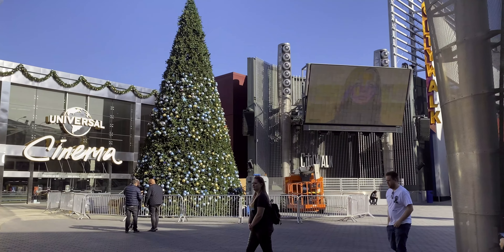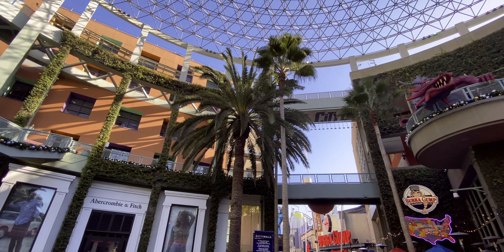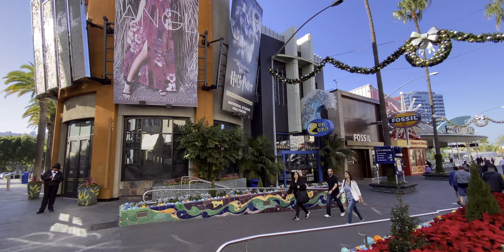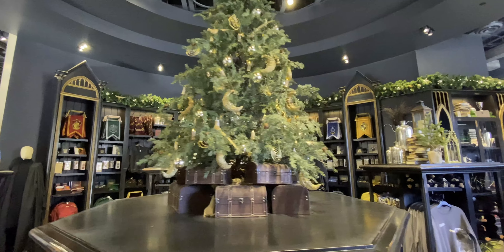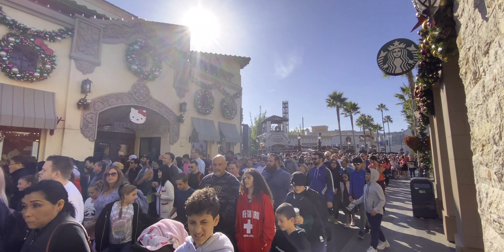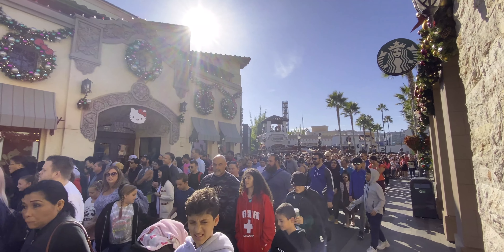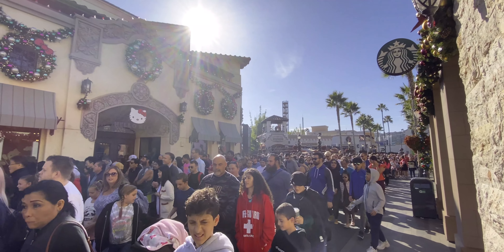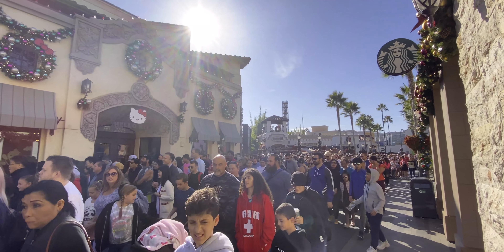Mid November Universal Studios Hollywood Construction Nintendo, Secret Life of Pets, Holiday Decor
In this video, Jake checks out the upper and lower lot construction at Universal Hollywood focusing on Holiday Decorations, Jurassic World, Secret Life of Pets: off the leash, the rumored Super Nintendo Land, and Universal Citywalk

This video was filmed in 4K with 60FPS at Universal Studios Hollywood  in Universal City, CA. All views expressed in the video are Jake’s own and do not represent the views of any public/private entity.

If there is a video of something else in the parks you would like to see, make sure to comment on this video or send a direct message on twitter!